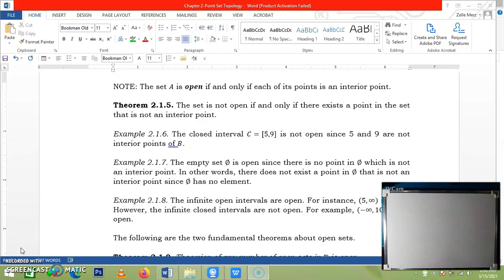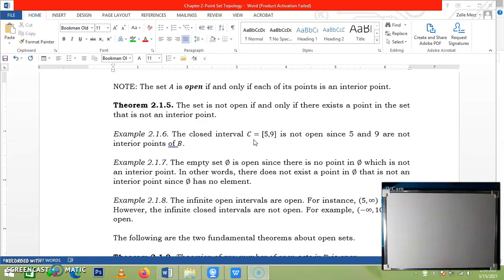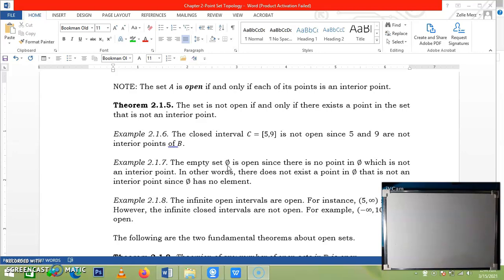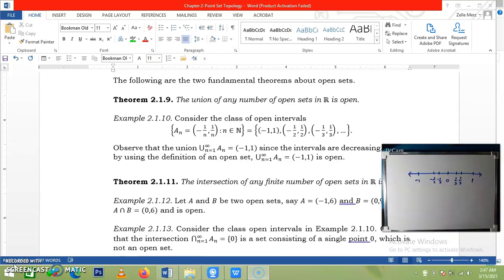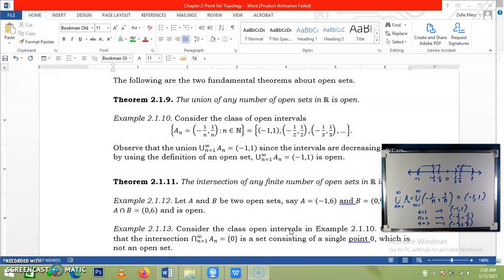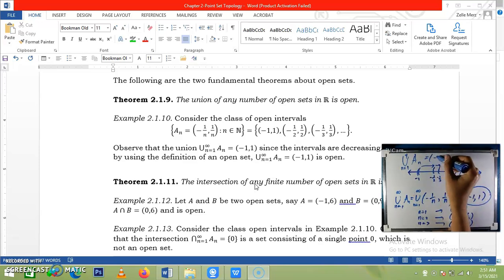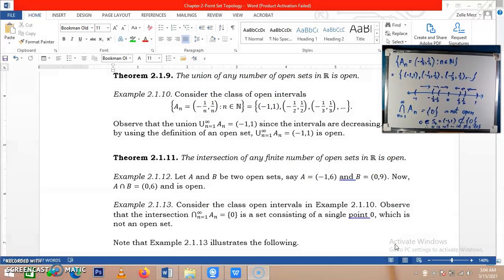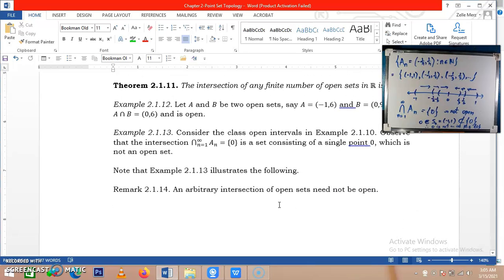Open Sets Part 2 | The simplest way to understand the concept of open set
You can click the following links below for more videos on this channel:

Puzzles with Answers that will Blow your Mind: Can you Guess the Answer to Every Question?